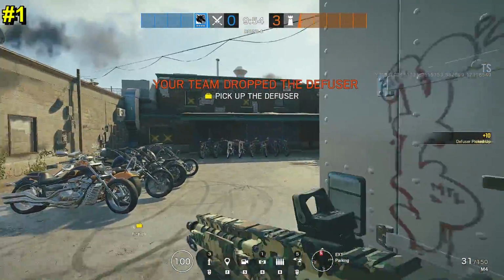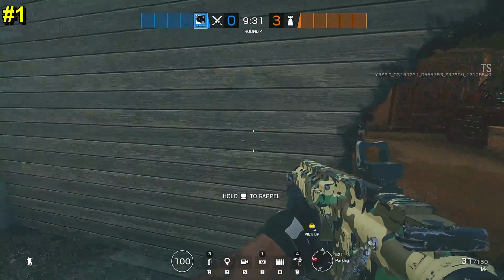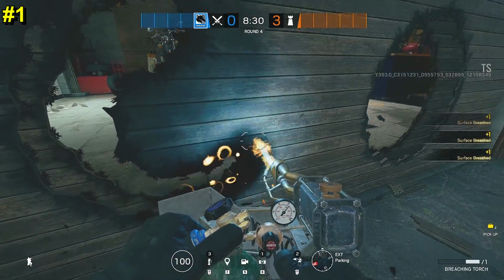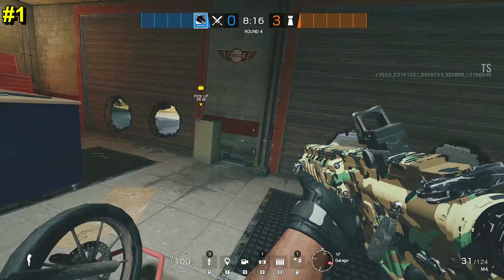Top 3 Tips of the Week #9 - Rainbow Six Siege Tips and Tricks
Wanna know the how to Hot Breach with the new DLC Op Maverick? Interested in the best valkyrie cam on Oregon for the basement? In today's video, I have got you covered!

My Sensitivity Settings for Rainbow Six on PC - 1000 DPI in Game 7 Hor and Ver. 50 ADS.